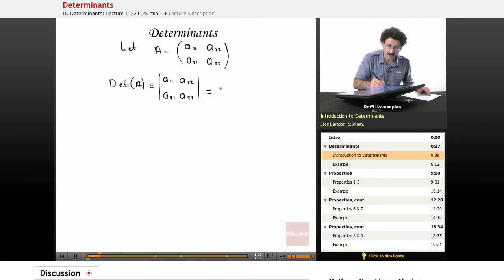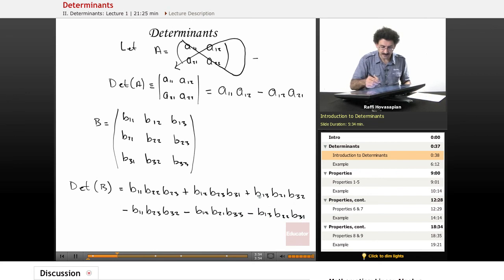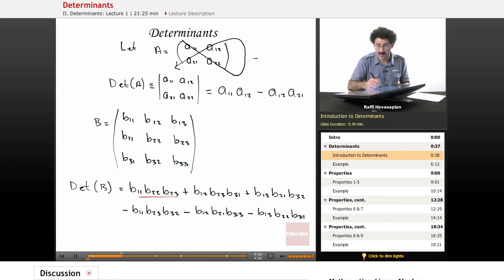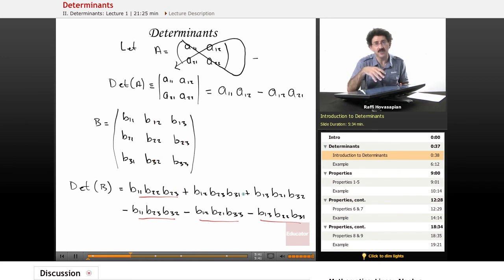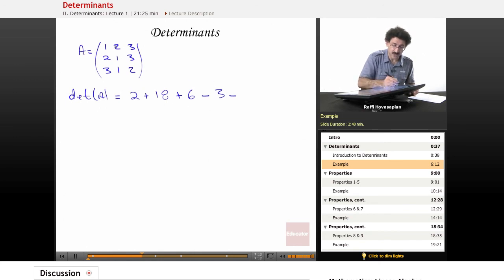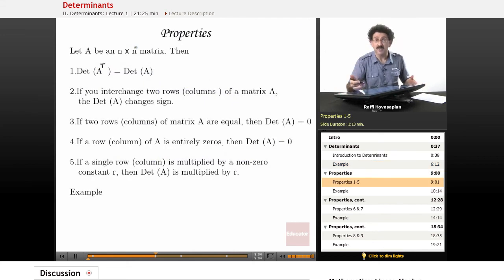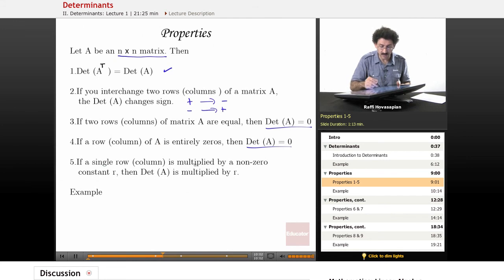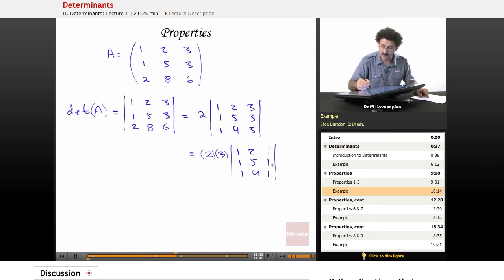Linear Algebra Lesson: Determinants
Other subjects include Calculus, Statistics, Biology, Chemistry, Physics, Organic Chemistry, Computer Science, Algebra 1/2, Basic Math, Pre Calculus, Geometry, and Pre Algebra.